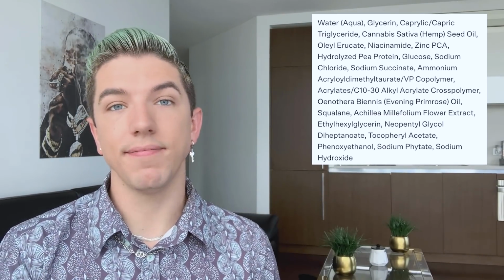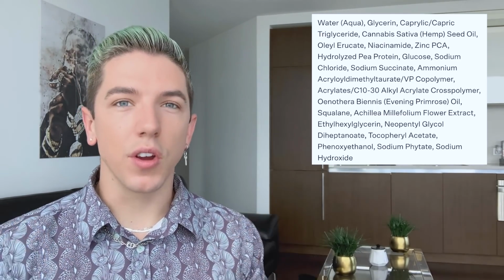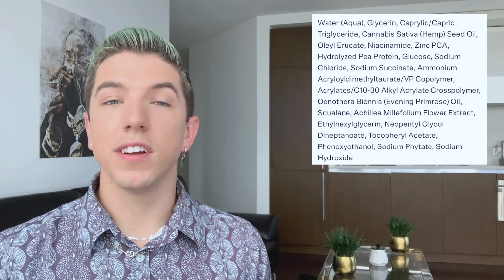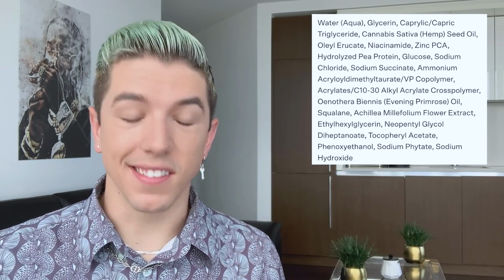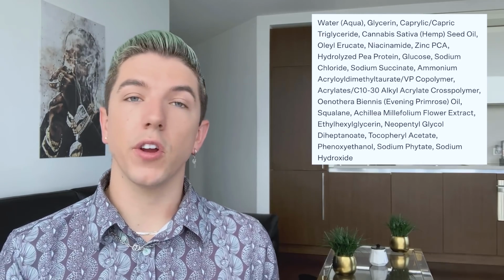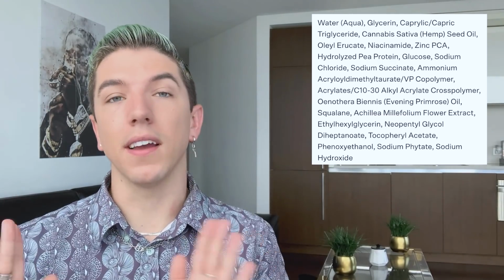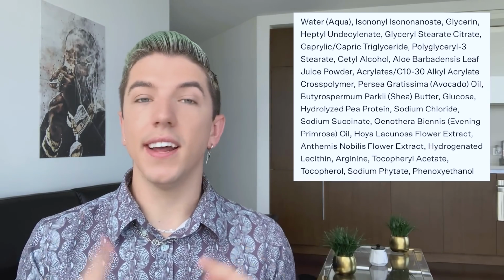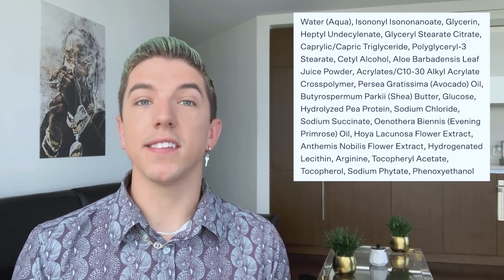How to Read an Ingredient List in 2 Minutes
All words and opinions are my own and do not reflect the views of Bubble. Thank you Bubble for sponsoring me, and thank you all for supporting me so that that I can get sponsorships! ❤️

✨ PRODUCTS MENTIONED ✨

✨ WEBSITES MENTIONED ✨